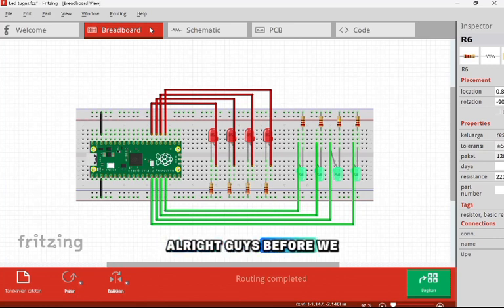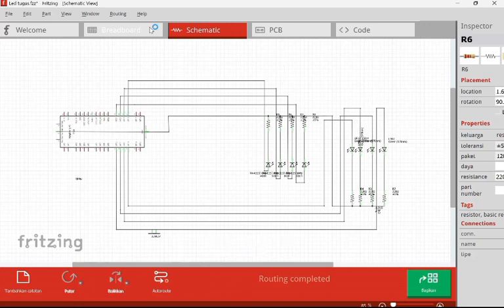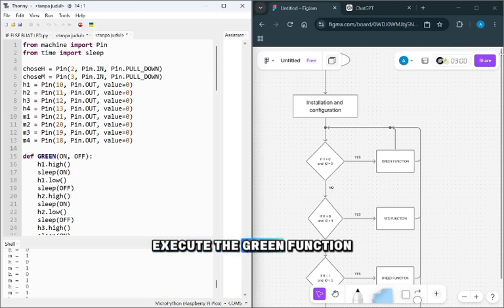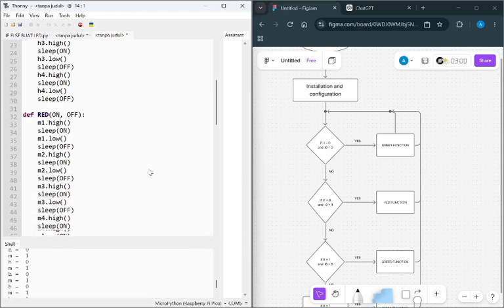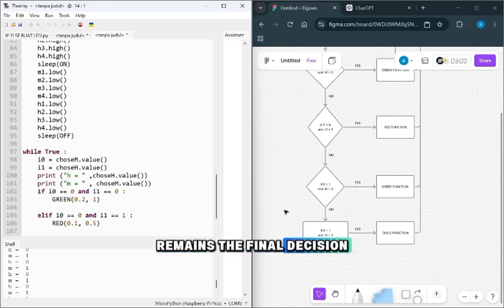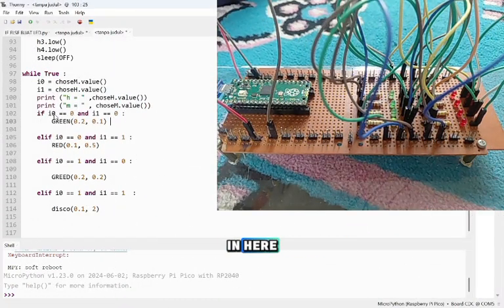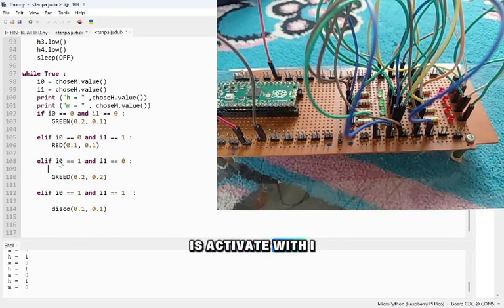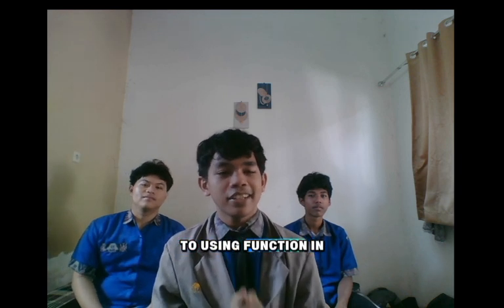How to use function + if else logic in microcontroller raspberry pi pico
#6 How to Use Functions + IF ELSE Logic in Raspberry Pi Pico

In this video, we will learn **how to combine functions and IF ELSE logic using Python (MicroPython) on the Raspberry Pi Pico**. 🤖💻

This tutorial demonstrates how functions can be used together with conditional statements to create a more organized and intelligent microcontroller program.

* How to create a function using `def`
* How to call a function
* Understanding `if`, `elif`, and `else`
* Combining functions with IF ELSE logic
* Controlling GPIO based on different conditions
* Creating a simple practical project with the Raspberry Pi Pico

This tutorial is perfect for beginners who want to improve their **Python, MicroPython, and Raspberry Pi Pico programming skills**.